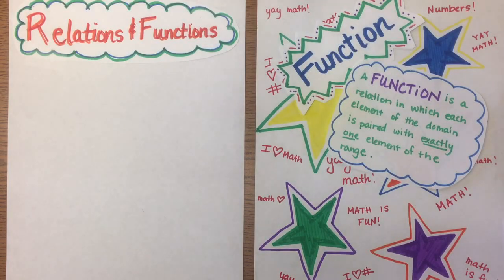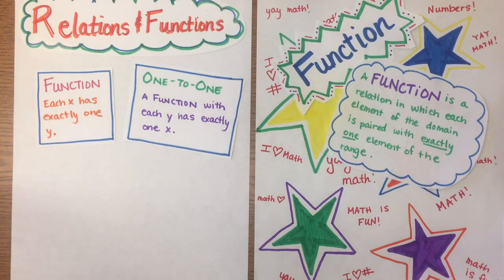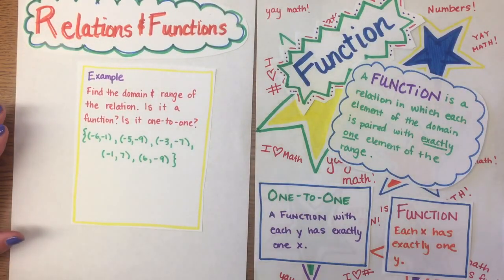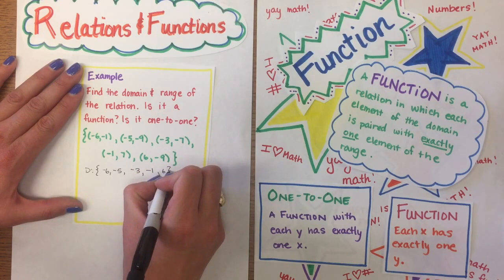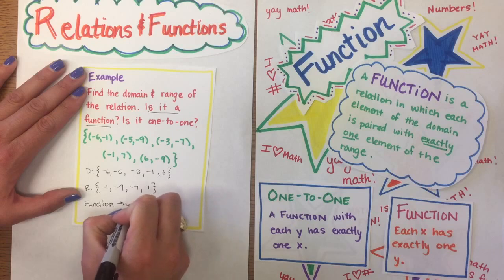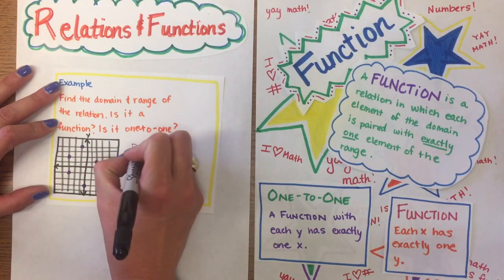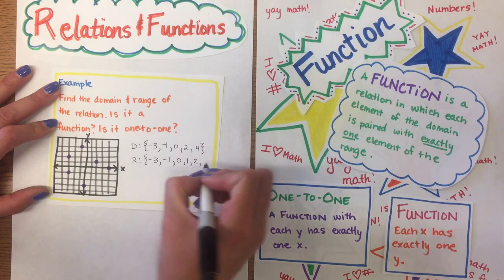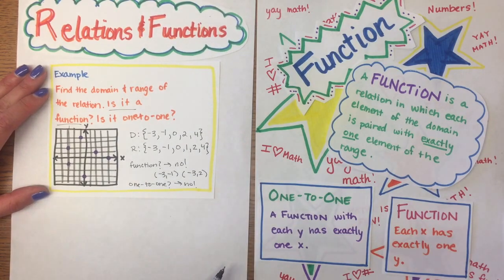Relations and Functions - One-to-One Functions